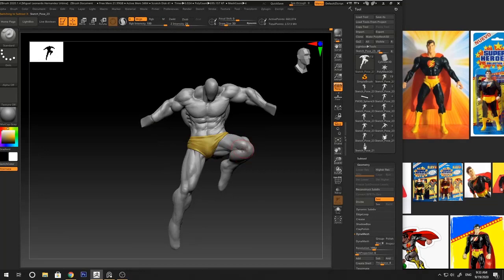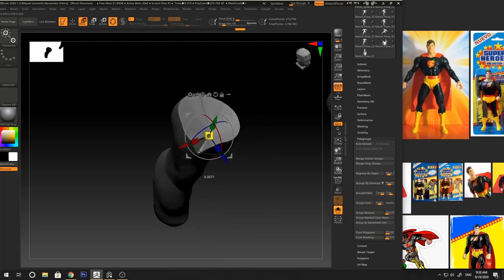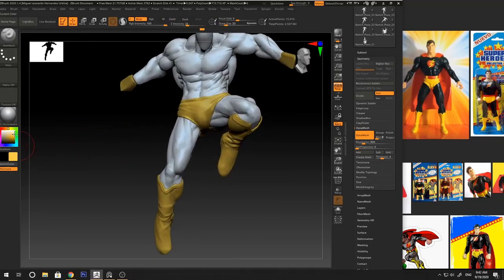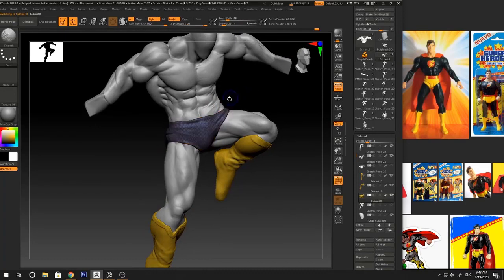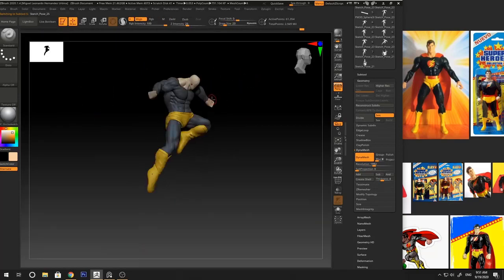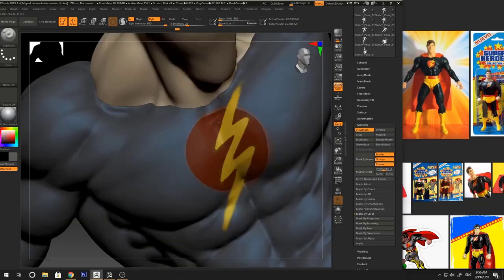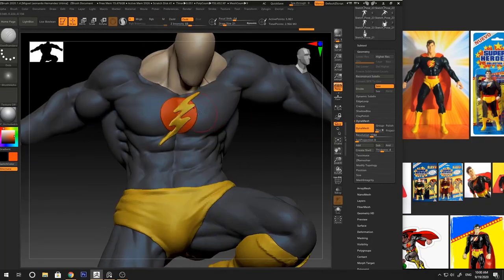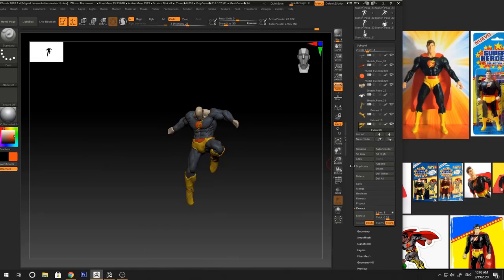Beginner Character Sculpt with Miguel (Part - 06)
Do you Struggle to make characters?

If yes Miguel demonstrates how to do character sculpting.

Goal :

At the end of this video, you will be able to create the character.

If you like this video and want to see more then please like, comment, and share this on your social network that will help more artists and please SUBSCRIBE to our channel so that you don't miss our future videos.